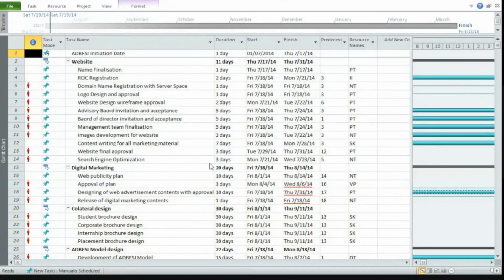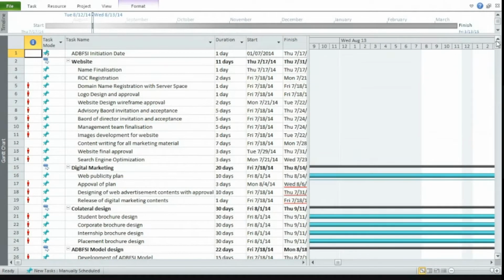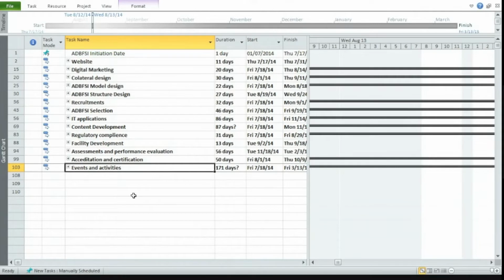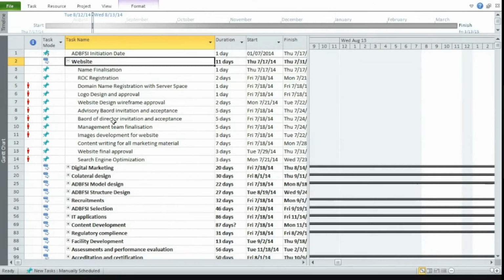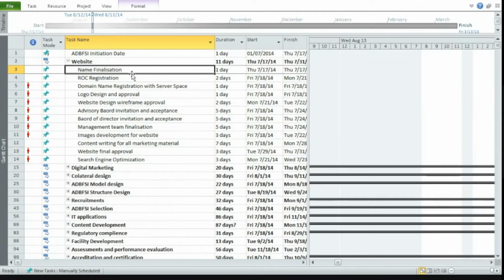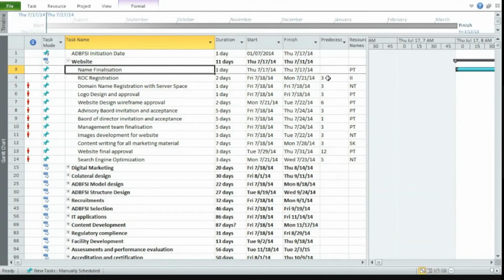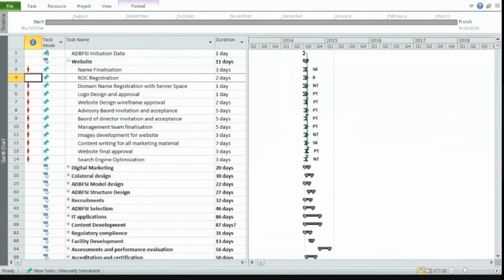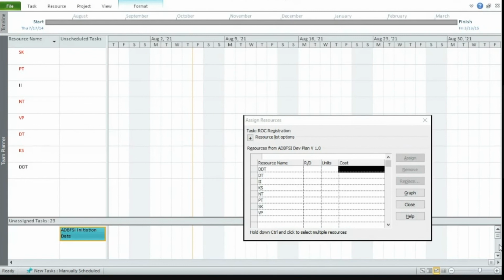4.1 Interface of Microsoft Project